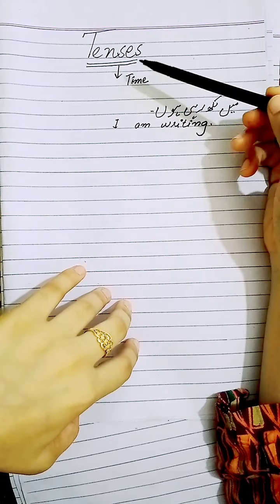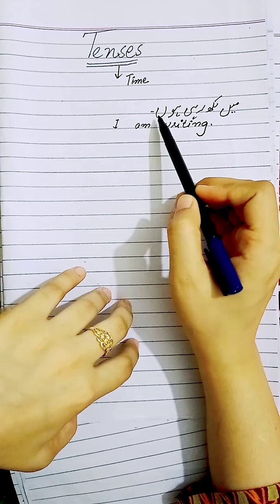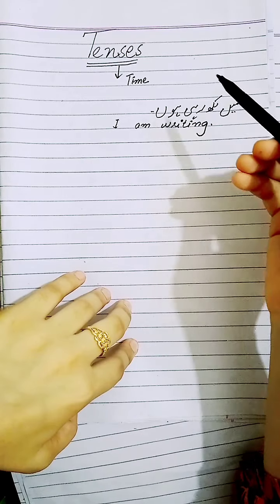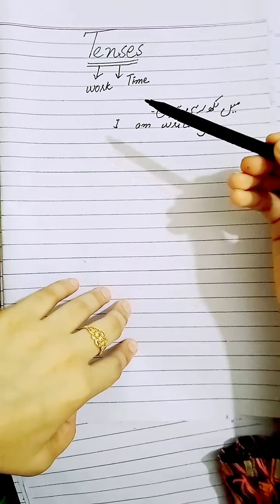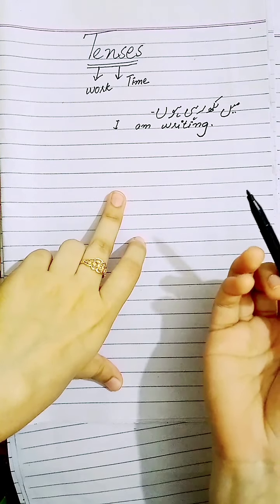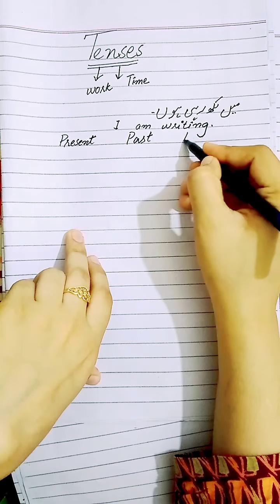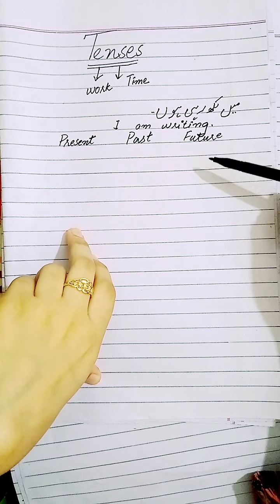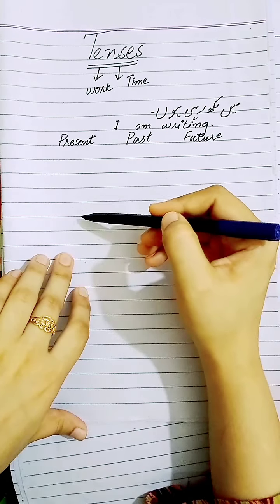Basic introduction of tenses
In this video you will learn basic introduction of tenses
I hope this video will clear your concepts of types of tenses